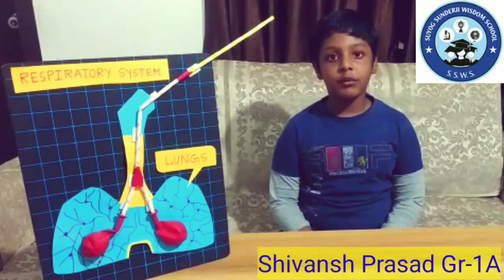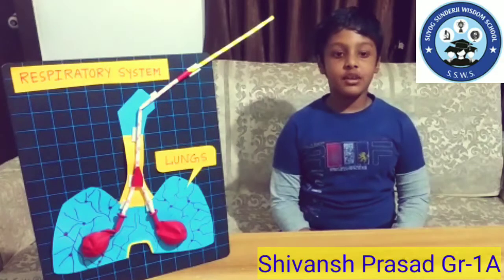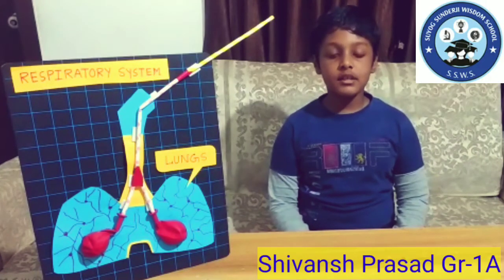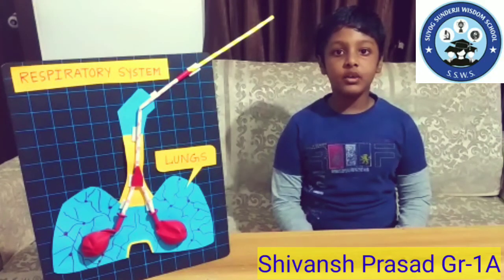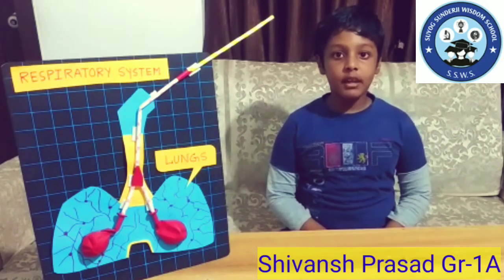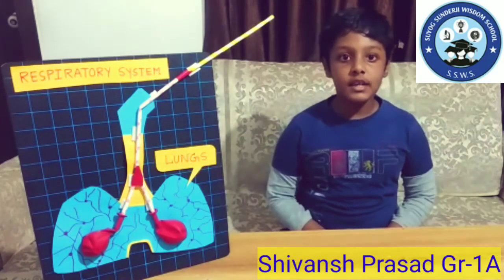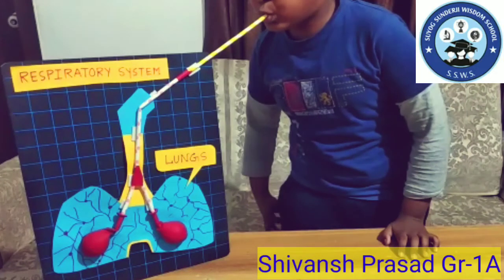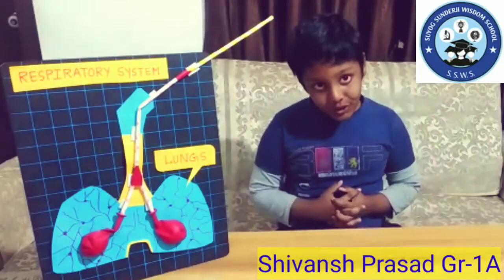Meet Our Young Scientist- Shivansh Prasad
Suyog Sunderji Wisdom School
Please do not forget to click on bell icon for notification